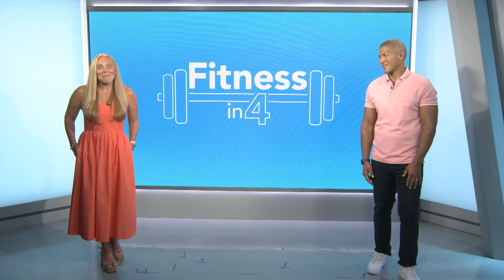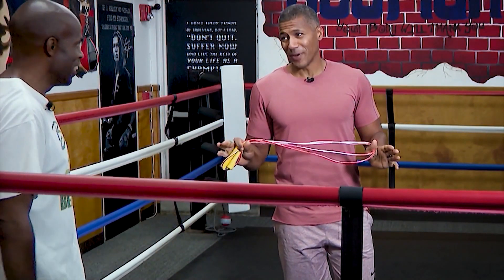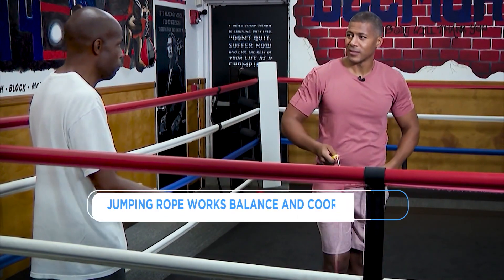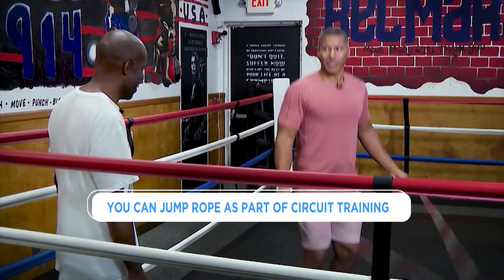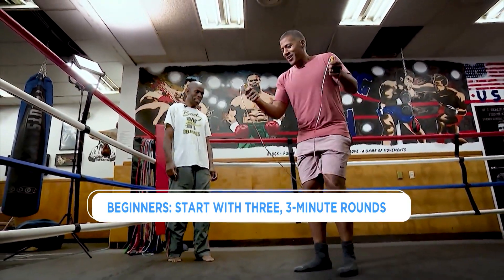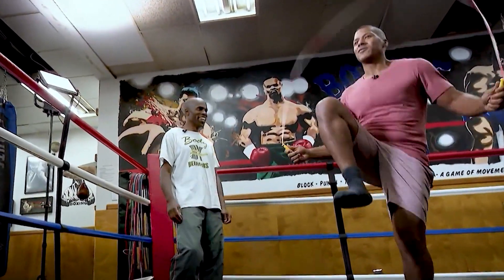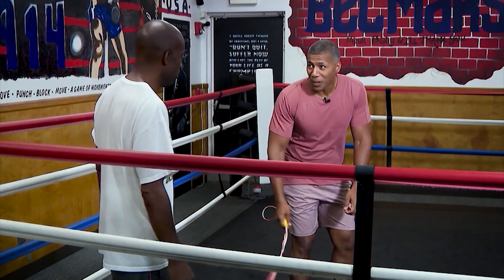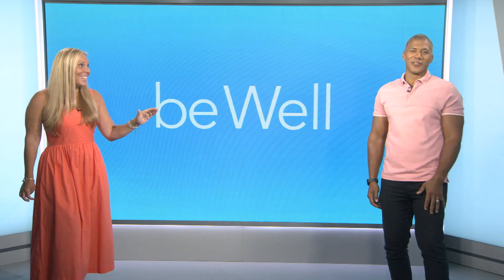Fitness in Four: Jump rope!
We're going old school with this workout! Get ready to jump rope.